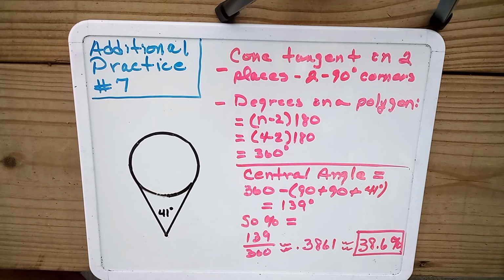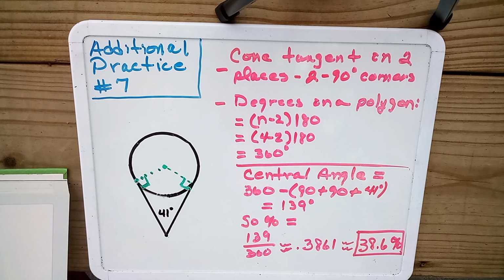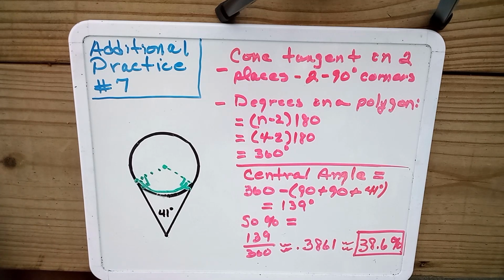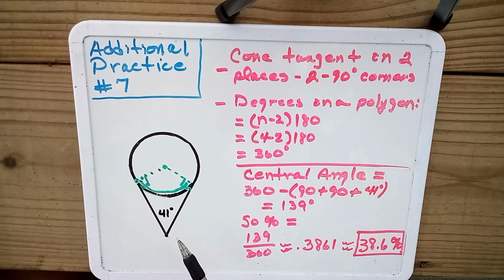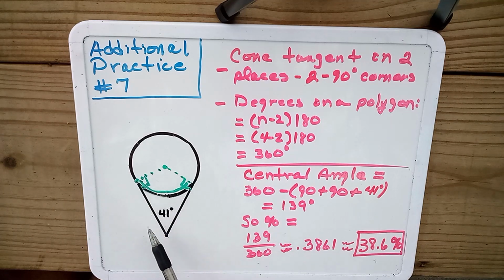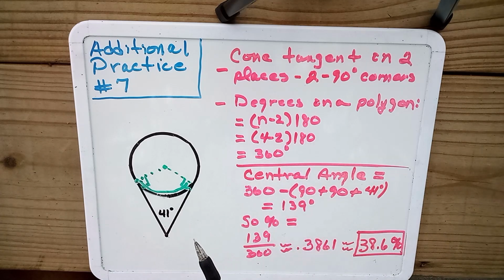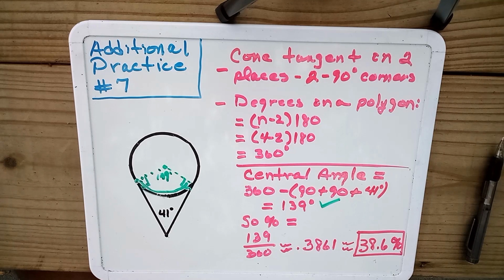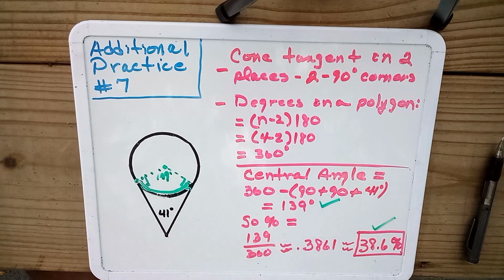Circle secants; The diagram shows an ice cream cone with a spherical scoop of ice cream on top. The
cone is tangent to the ice cream scoop.  What percentage of the circumference of the ice cream is inside the cone?  Yummy!!